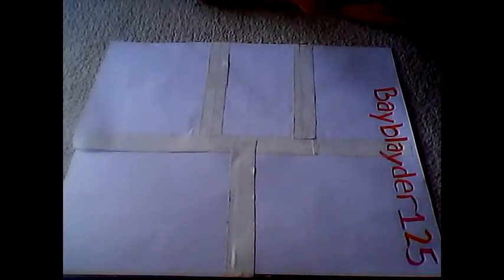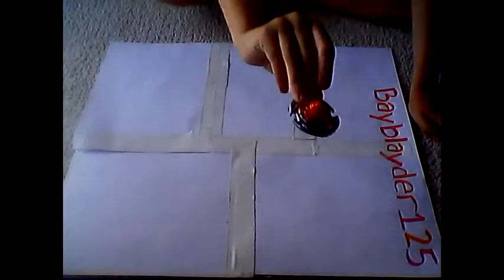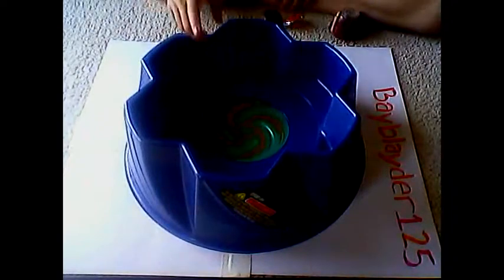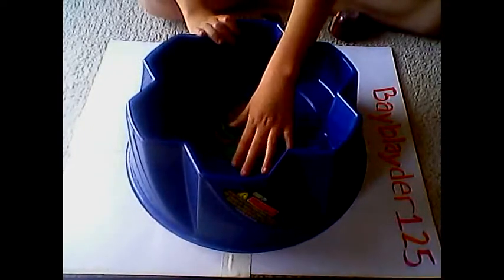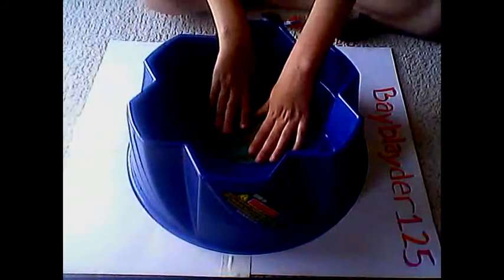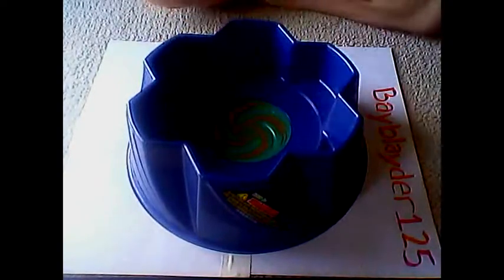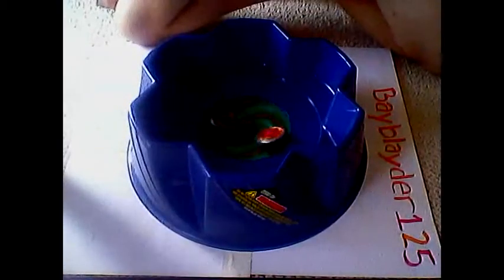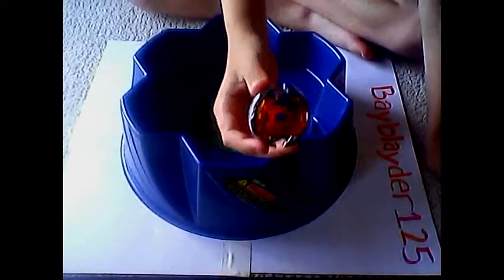!!!reviwe on thermal gemios!!!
bout at toys r u having sale buy one get another half off!!!